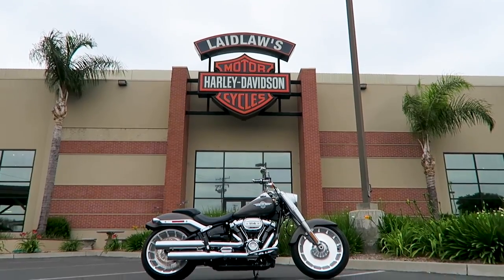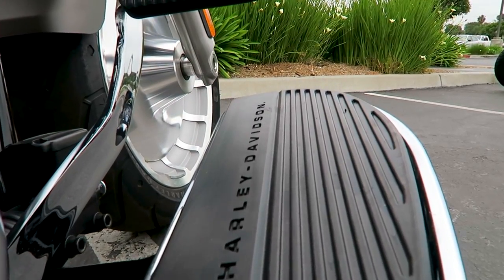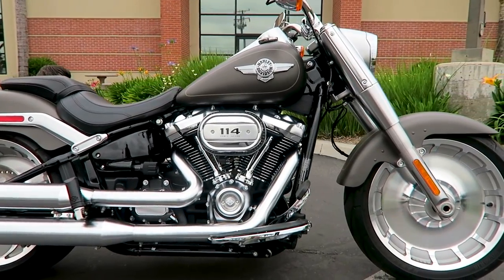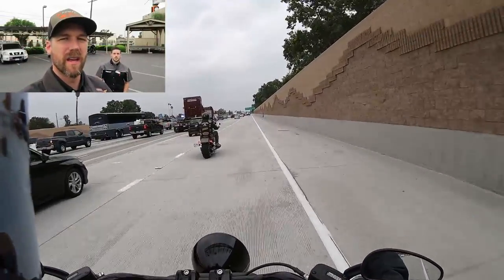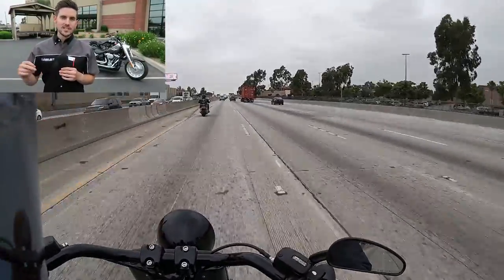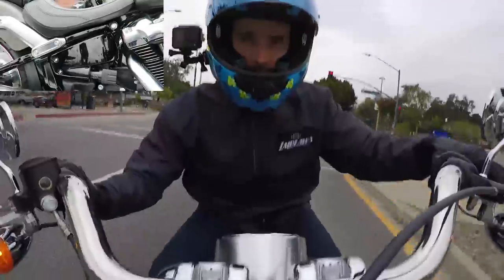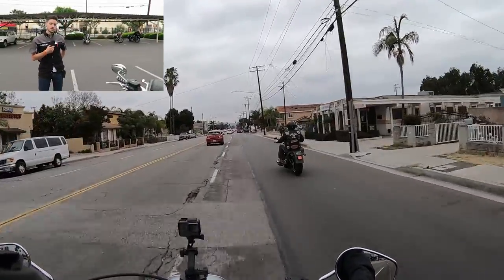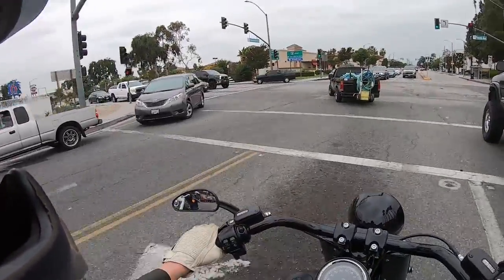2019 Harley-Davidson Fat Boy (FLFBS) Test Ride Comparison with a Twin Cam Fat Boy S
Detailed Look at the New 2019 Harley-Davidson Fat boy. Test Ridden by Matt Laidlaw and Nick Culver of Laidlaw's Harley-Davidson. They compare the new Softail frame and engine to the older 2016 Fat Boy S  in a side by side test Ride.